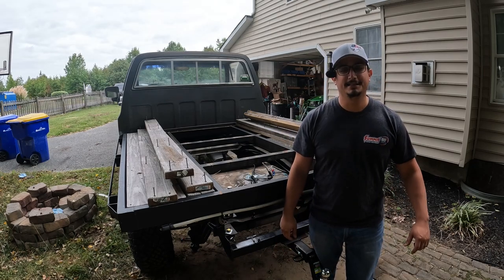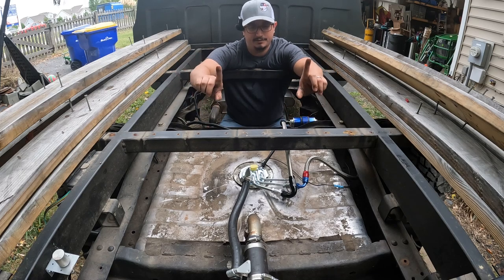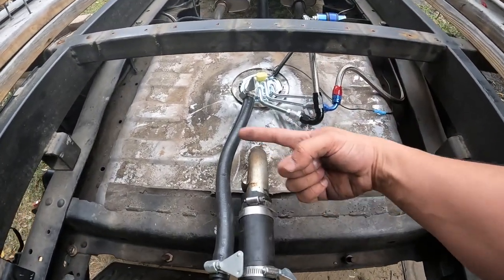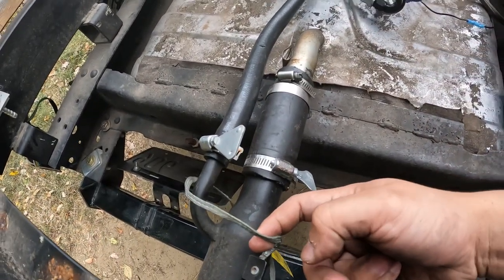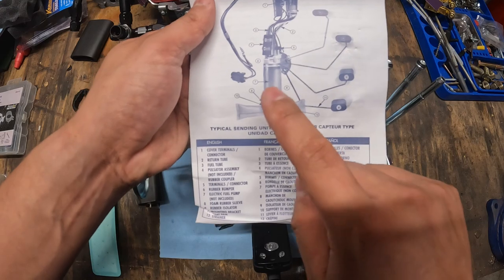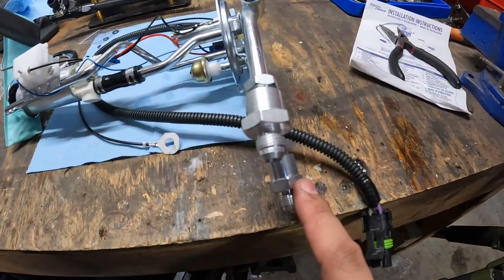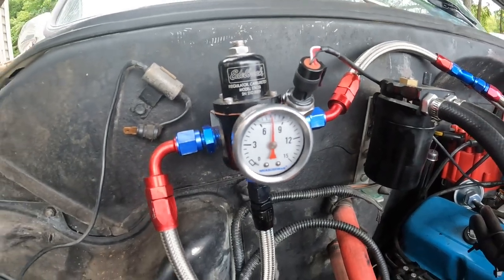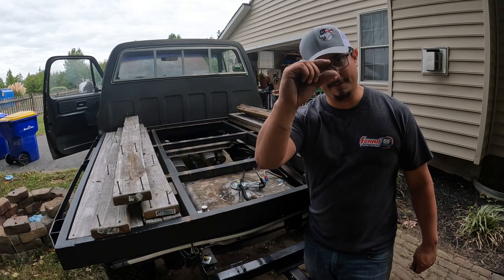73-87 Squarebody BUDGET K5 Blazer Tank Swap and FUTURE PROOF Fuel pump setup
In this video I show you how to swap a Blazer tank into your squarebody truck. I talk about what you'll need to modify and some things Ive learned a long the way. It couldnt be easier! and well worth it. With this setup you also can have a future proof fueling setup to handle any upgrades down the road. Whether it be dual carbs, a turbo or supercharger. This setup can handle it all!

This tank will fit in any square body truck from 1973 all the way to 1987.

0:00 Intro
0:11 Tank swap overview
5:37 Assembling the fuel pump
8:07 Fittings to convert to AN lines
9:43 Pressure test
11:20 Future Proof Fuel Pump
12:09 When to use an external fuel pump
13:01 Outro